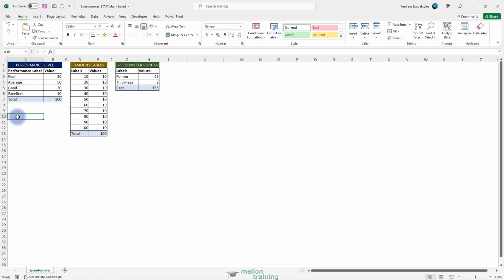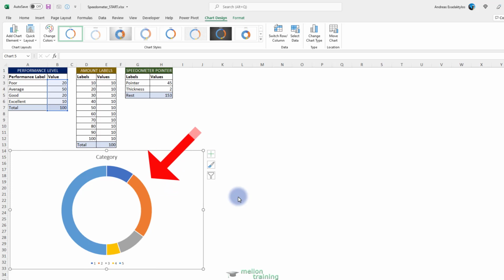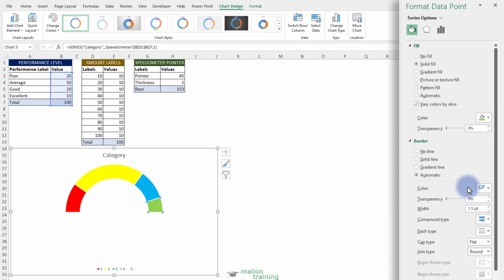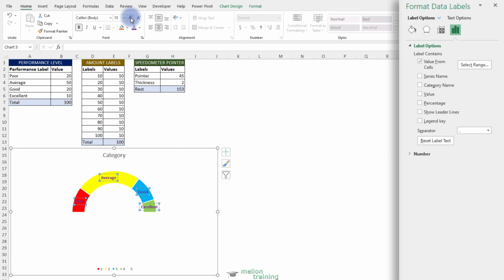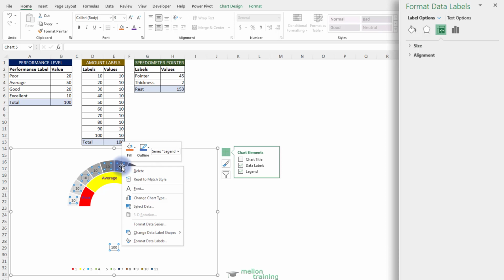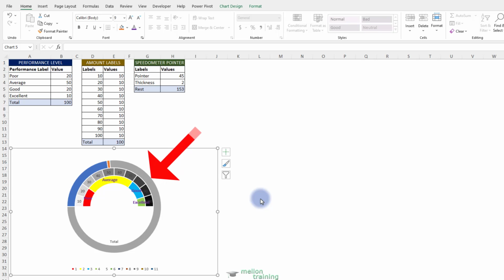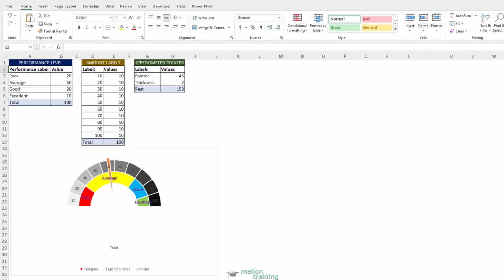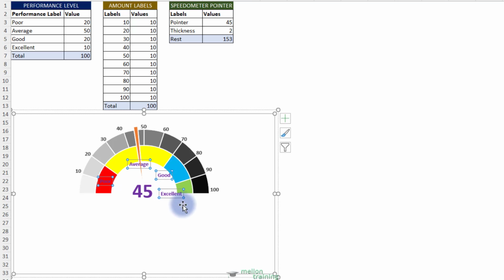How To Build a GORGEOUS Speedometer Gauge Chart in Excel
When it comes to present data in an understandable way in Excel, Speedometer (Gauge) Charts standout there. In this Excel Tutorial I'll show you to create a STUNNING Speedometer Gauge Chart.
📊 What is an Excel SPEEDOMETER Chart?
An Excel SPEEDOMETER‌ Chart is just like a speedometer with a needle which tells you a number by pointing it out on the gauge and that needle moves when there is a change in the data. It’s a single-point chart which helps you to track a single data point against its target.

🔍 Key Moments in This Video:
00:00 Introduction
00:37 Prepare your Data
01:20 Create the 1st Donut Chart
04:08 Create the 2nd Donut Chart
06:00 Create the 3rd Pie Chart